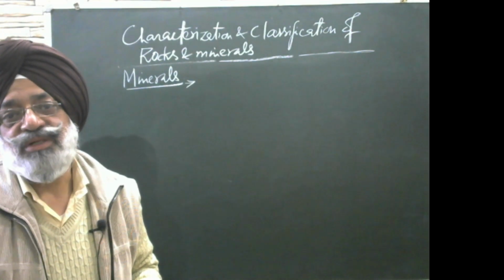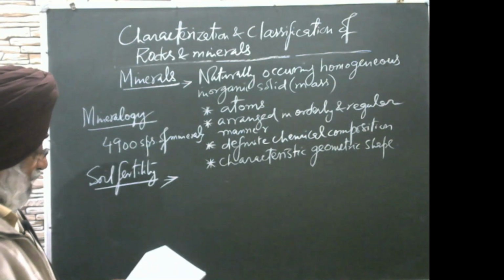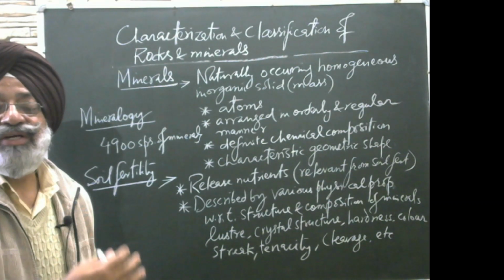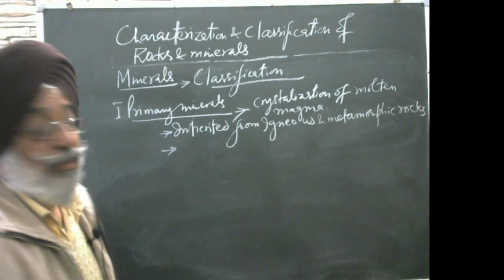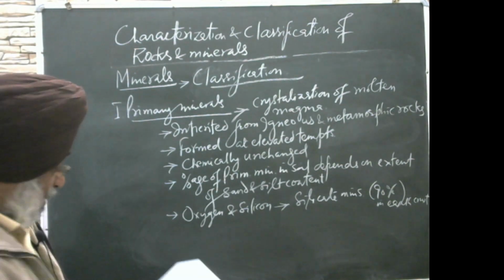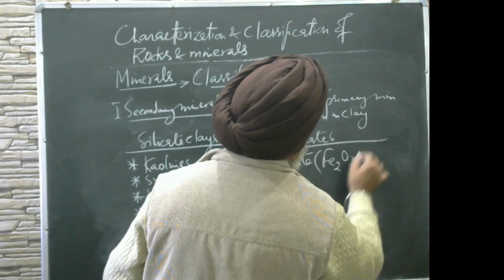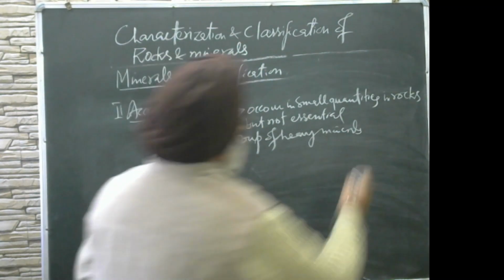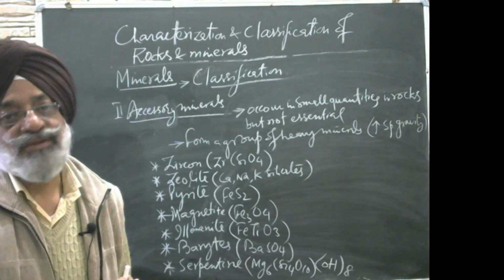Ch V (L-4c) Characterization and Classification of Rocks and Minerals Part-3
This topic explains the broad classification of minerals.